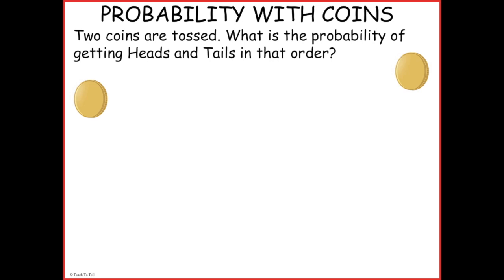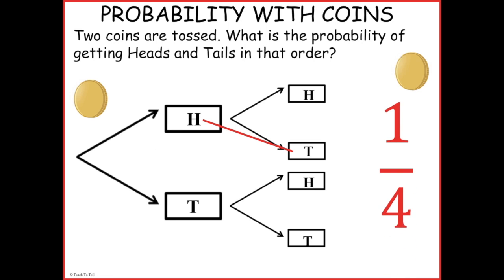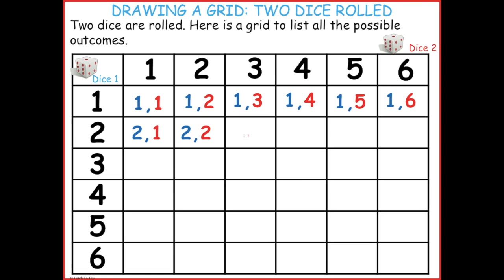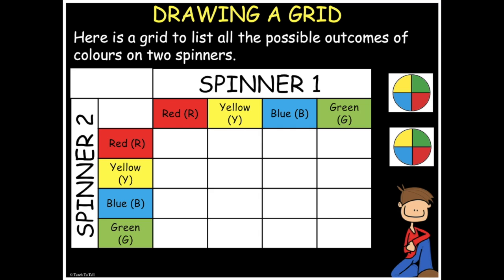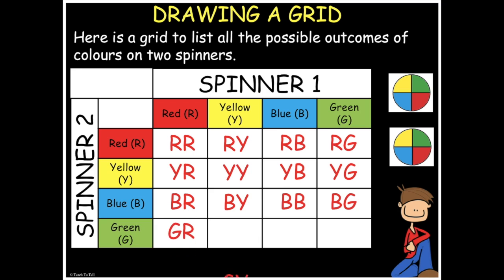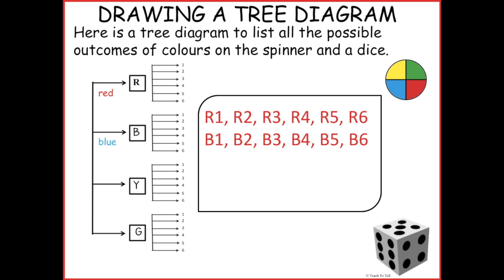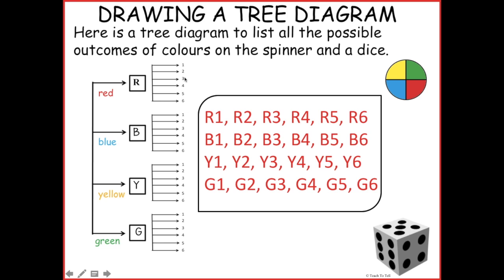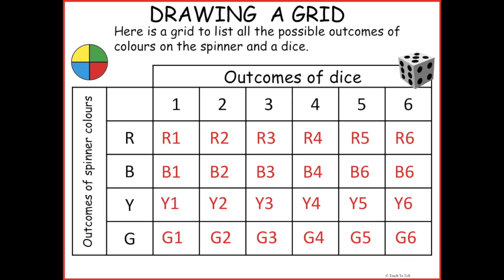Probability June 24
This video is about Probability June 24